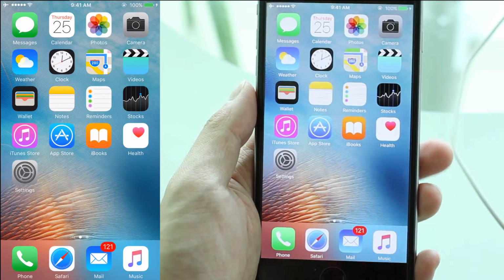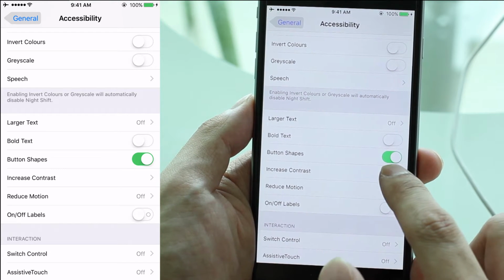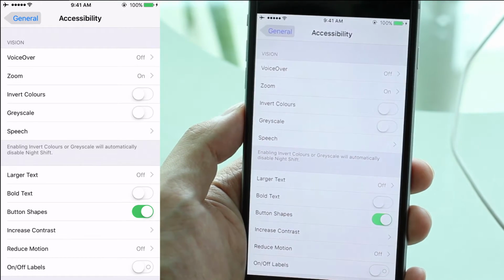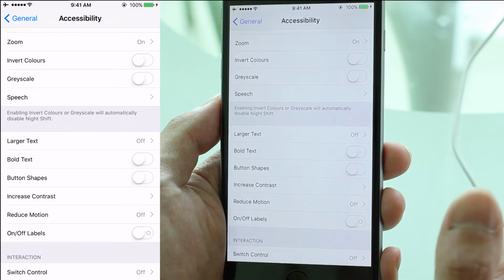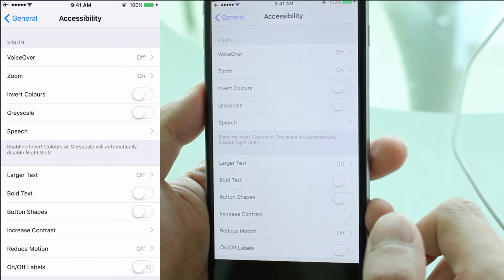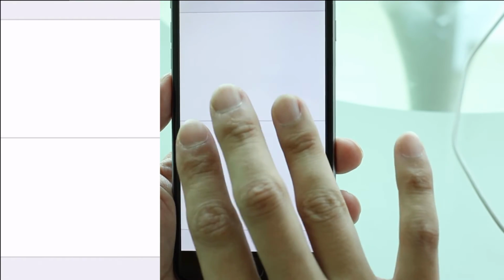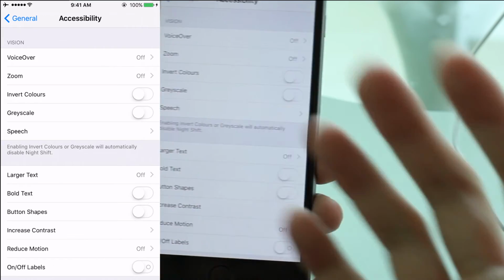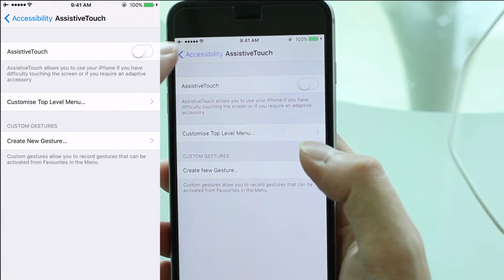Tips & Tricks: Accessibility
Accessibility. A lot users tends to misunderstand what its for. Well in today's video we are here to show you what it actually is for and what it will do and serve as a benefit to the users.